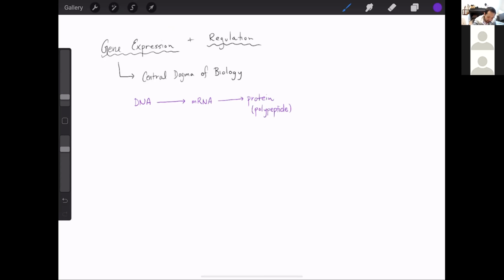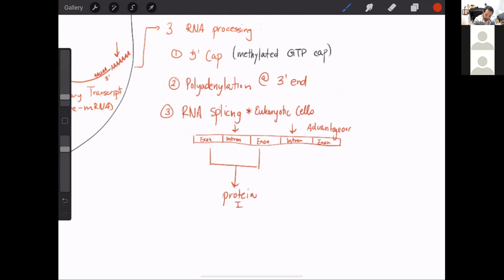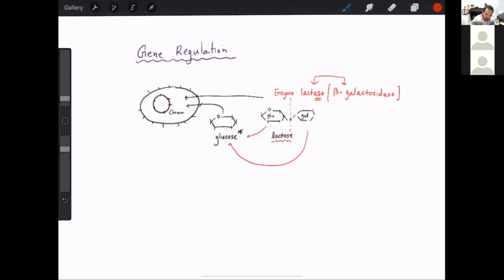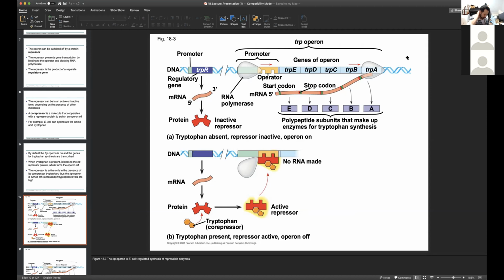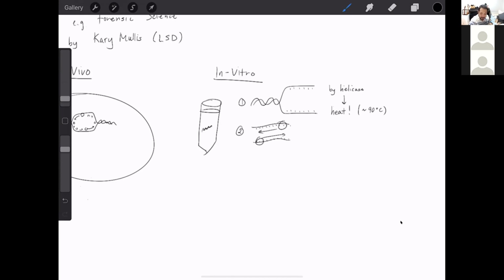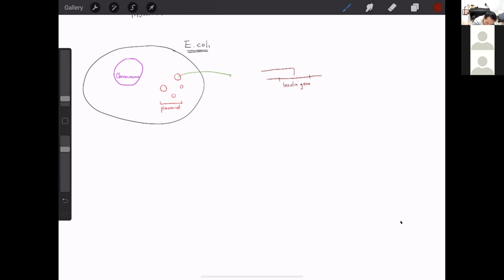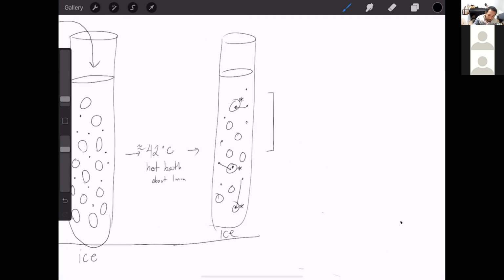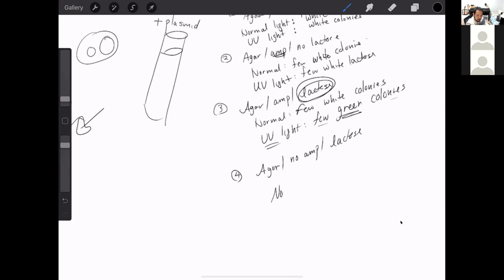Gene Expression and Biotech Part 1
Gene Expression and Biotechnology